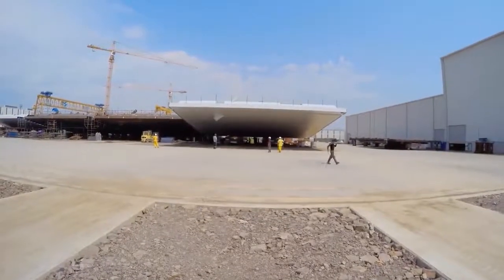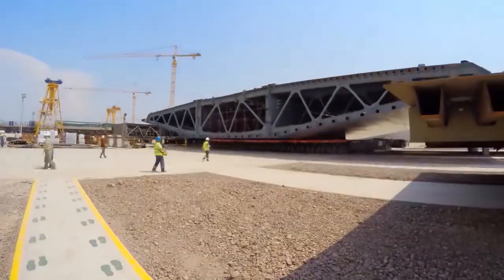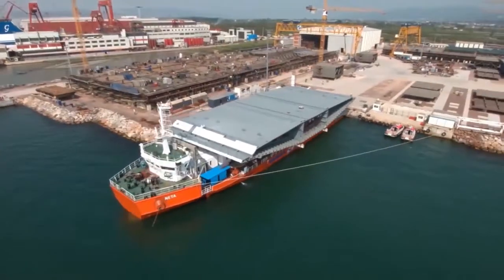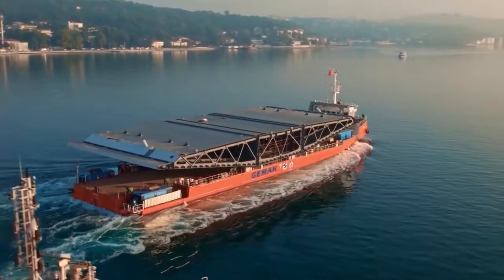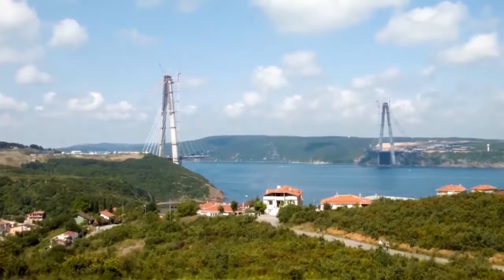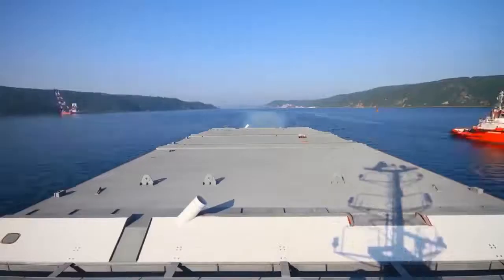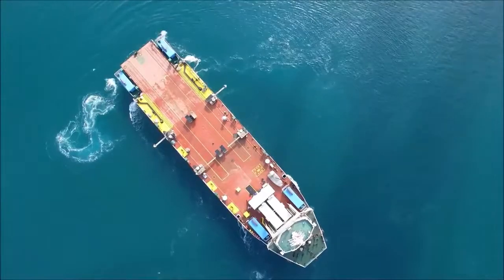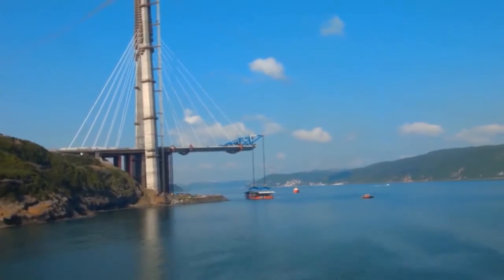DECK CARGO SHIP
NETA is deck cargo ship with uniform deck load of 10t/m2. The vessel also has 40 tons axle load capacity with 4 pneumatic tyres on each axle. The vessel has been converted from barge to deck cargo ship for Gemak to carry units of 3rd bridge on Bosphorus, Yavuz Sultan Selim bridge. The vessel has been fitted with dynamic positioning system by 4 deck mounted thruster.